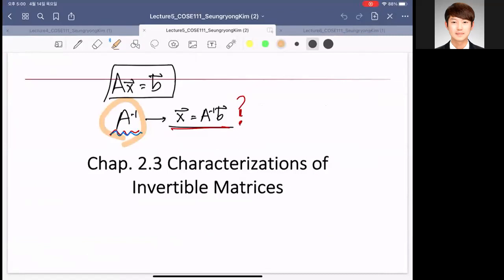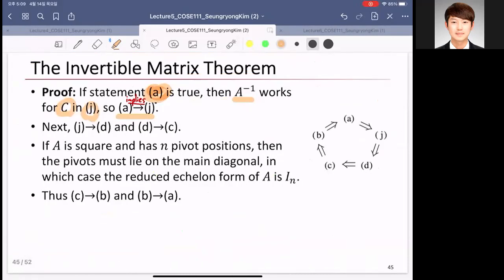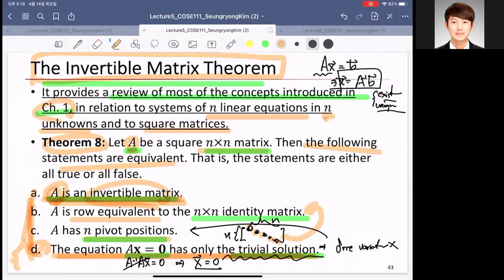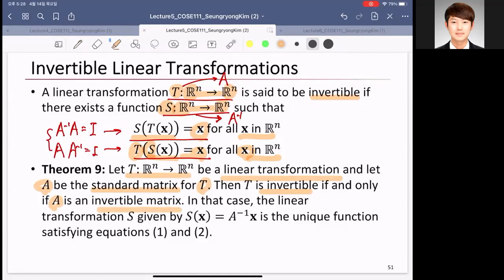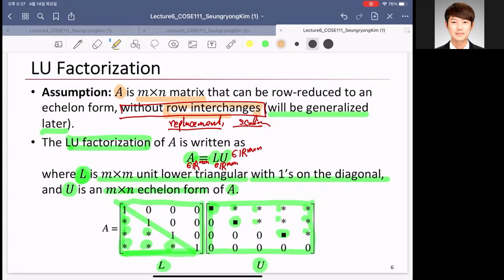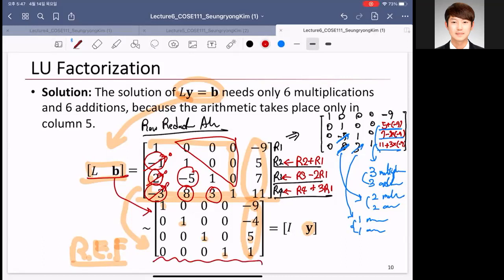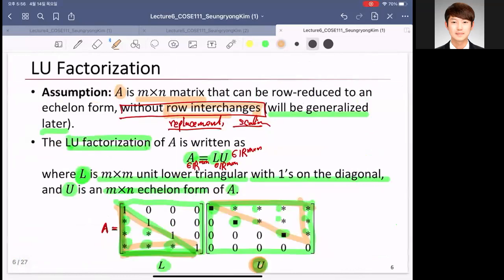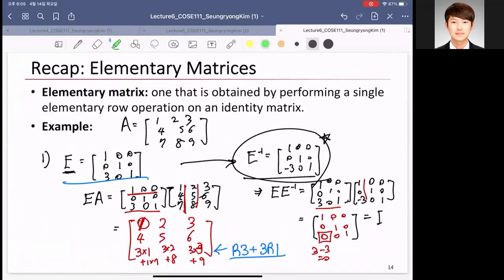Lecture7 2 COSE111 SeungryongKim